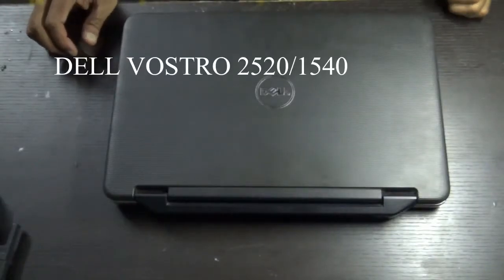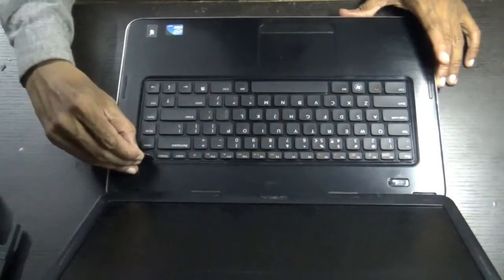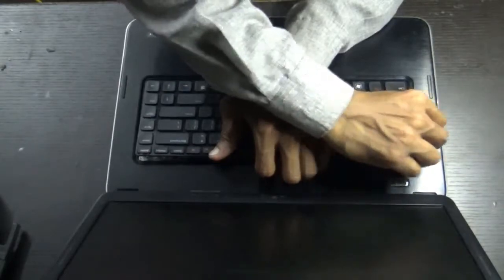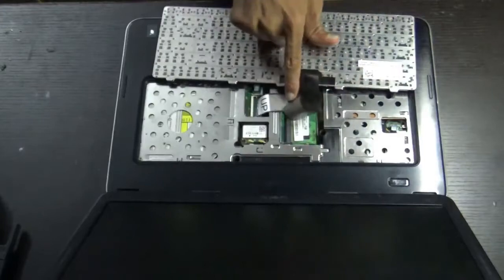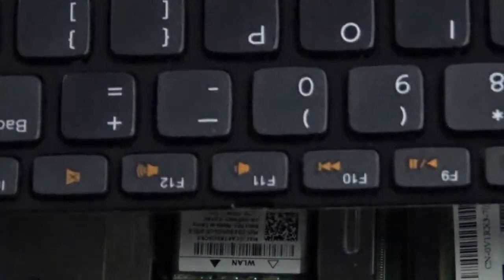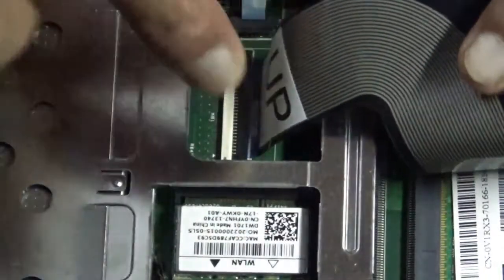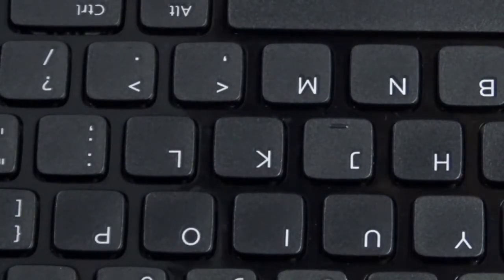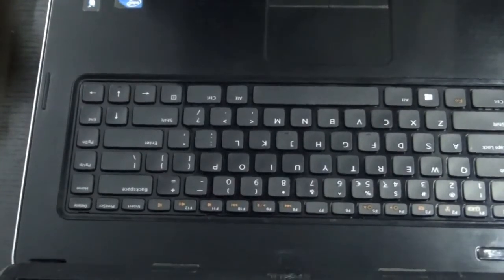DELL Vostro 2520/1540 Keyboard Replacing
This video shows how to replace keyboard of DELL Vostro 2520 or 1540.